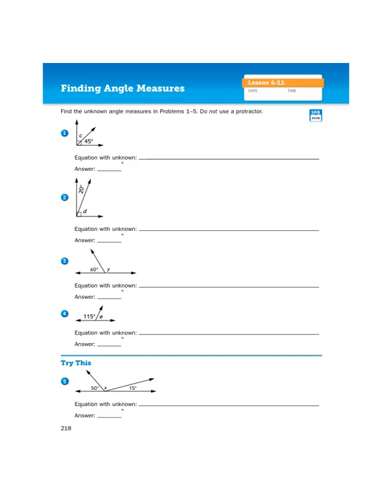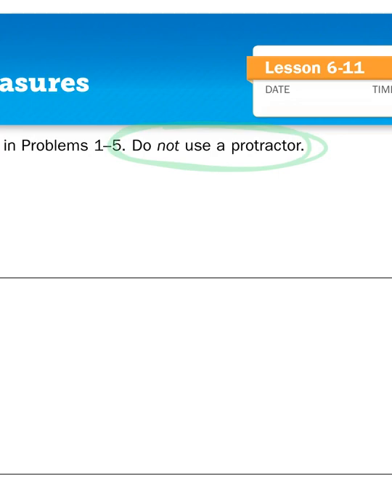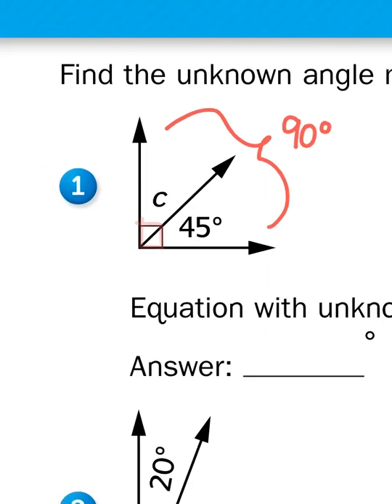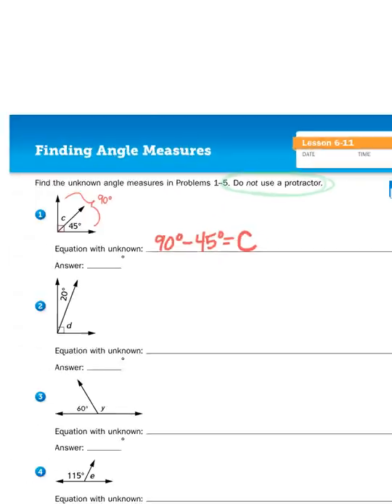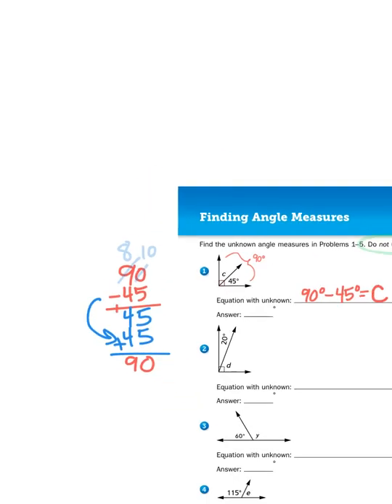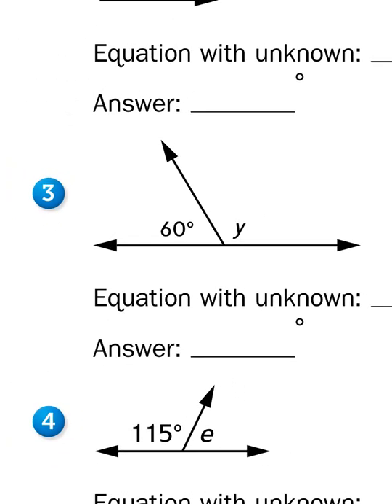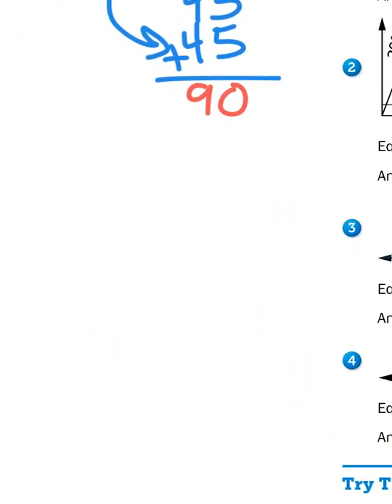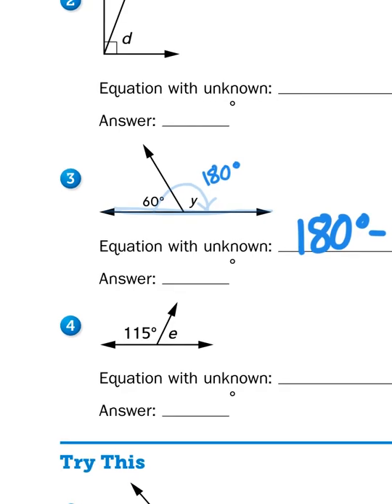Everyday Math, 4th Grade, Math Journal (Volume 2) 6.11 "Finding Angle Measures" pp 218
Angles, they turn me upside down
Angles, Angles, Angles
Like a merry-go-round
There's a missing measurement
That I have to find
But I've somehow lost my protractor
It's got me in a bind
Oh, what am I gonna do?
Oh, what am I gonna do tonight?
That's right,
I'll use mathematics
To find a clue
Uh-Oh, mathematics
To see me through
It's not really magic
You know it's true
That's what I'm gonna do...
Mathematics!